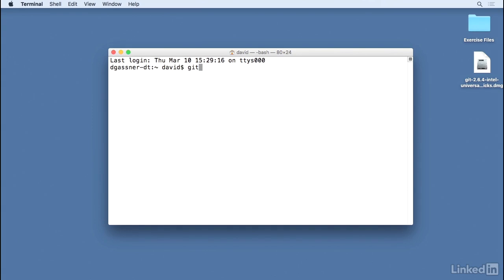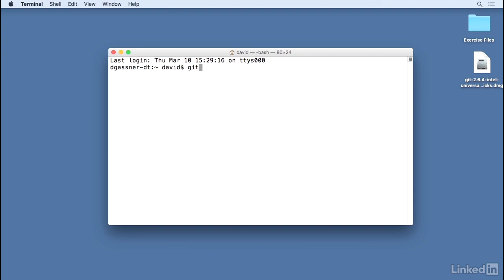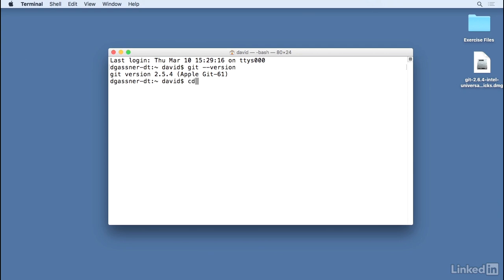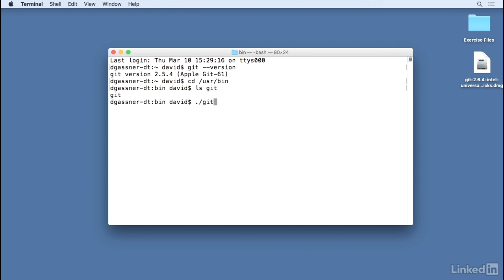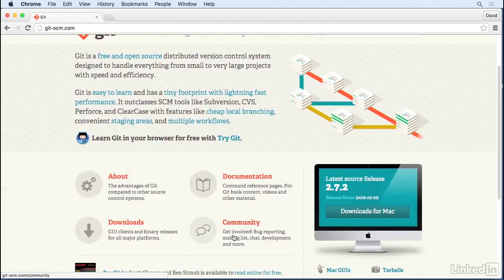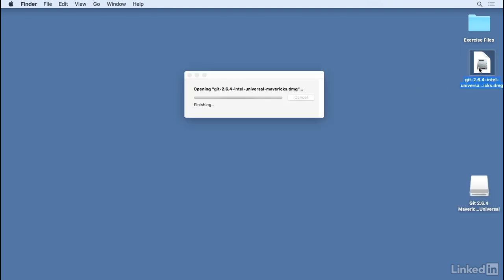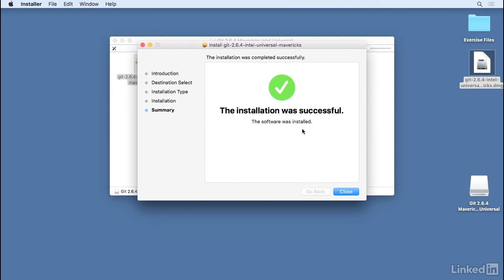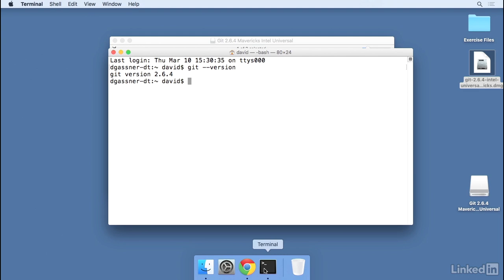Install Git on Mac OS X